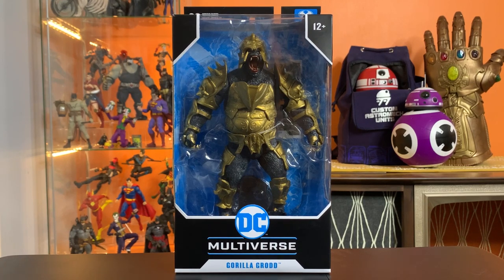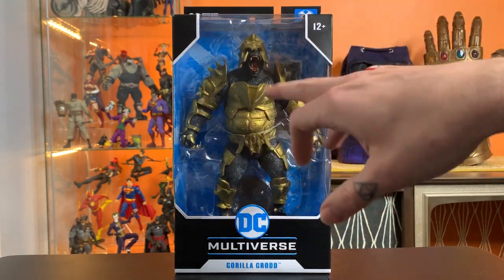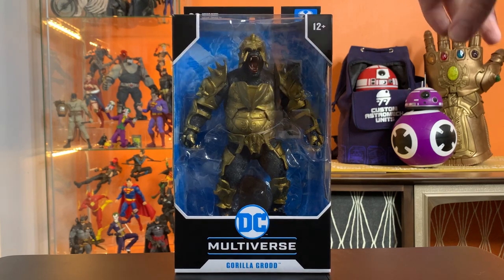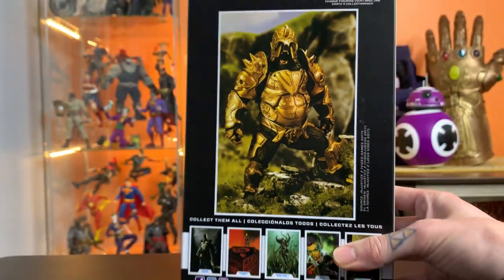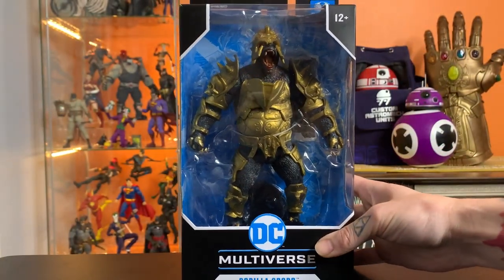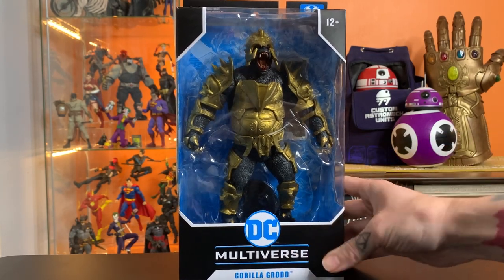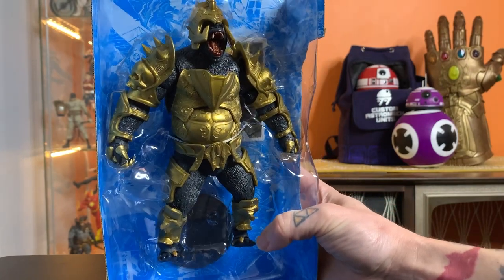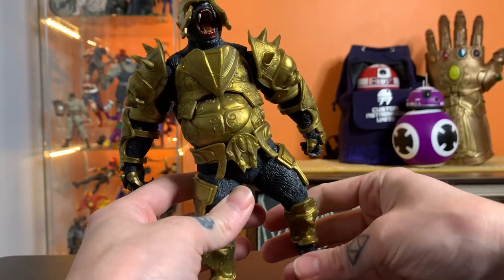DC Multiverse | Gorilla Grodd | Unboxing & Review | Injustice 2 | DC Comics | McFarlane Toys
Taking a look at the new Gorilla Grodd from McFarlane Toys DC Multiverse Line. This design is based on the Tournament Shader skin, but McFarlane has taken some liberties and added their own details to the character. It's a big hunk of plastic but sorely missing some attention in the paint department.